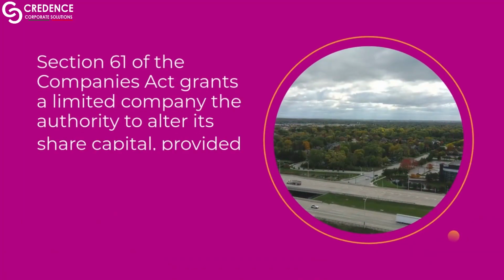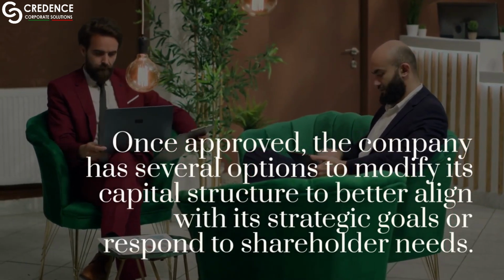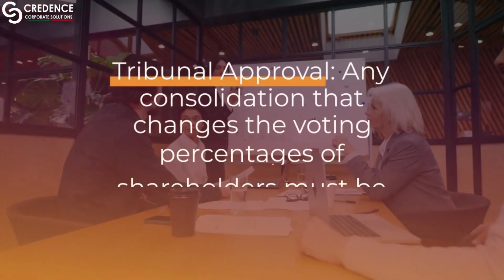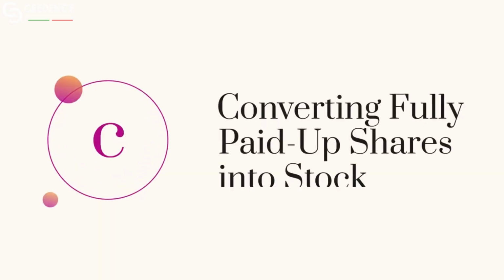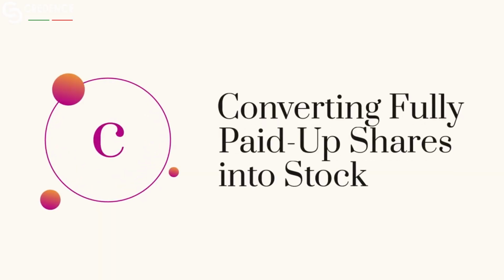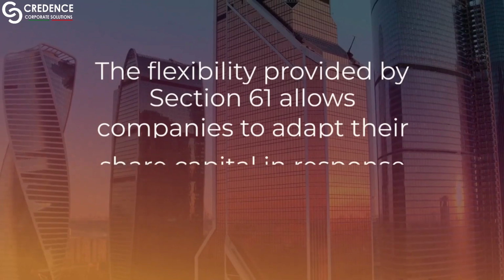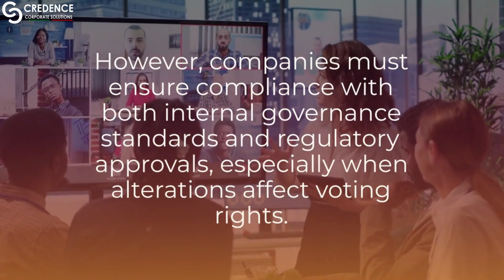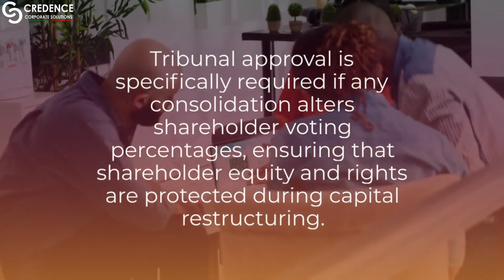Companies Act 2013 CA Foundation Section 61 EXPLAINED!